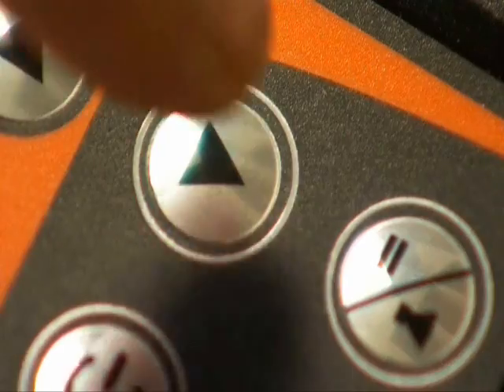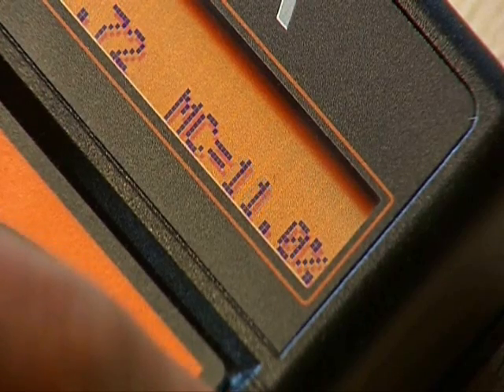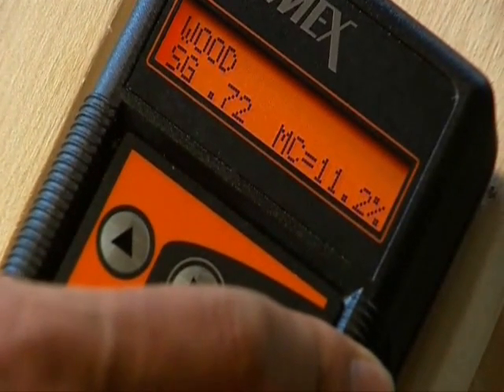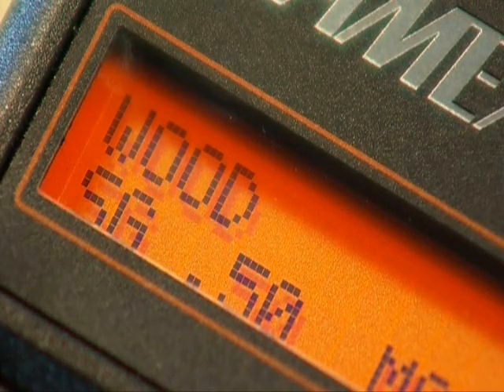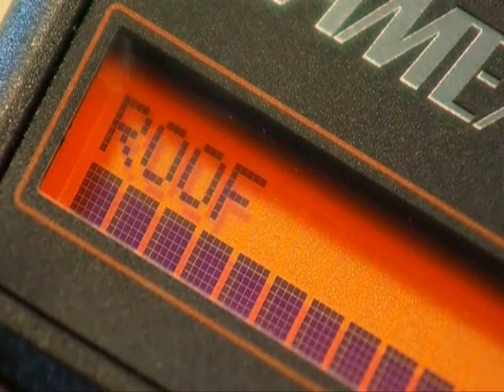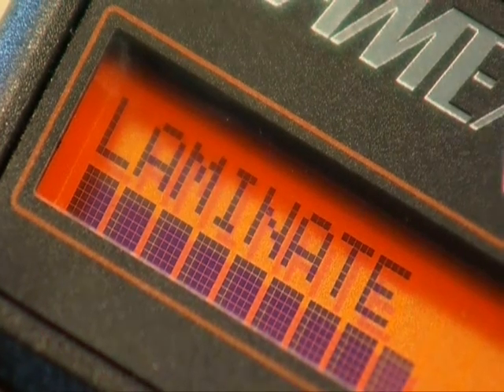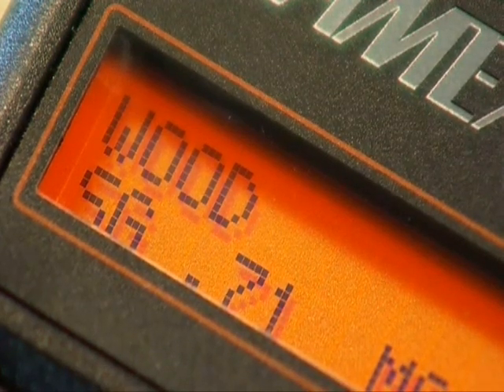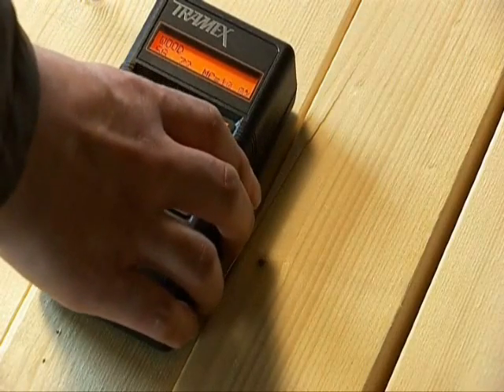Tramex MRH III - Digital Moisture and Humidity Meter - How to use !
Tramex MRH III is a pocket-sized, Non-Destructive, Digital Hand-Held electronic impedance moisture meter for wood, plaster,laminate,dry-wall, tiles and other building materials.  Incorporating 3 modes of operation, this is the complete instrument for Moisture and Humidity testing. Also available as a kit. Check Tramex website for more information Tramex Forum